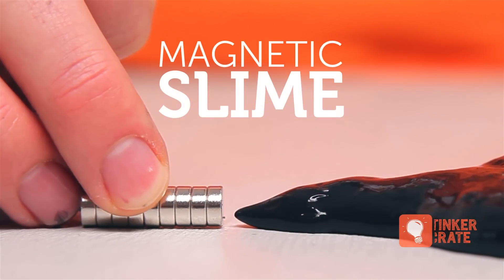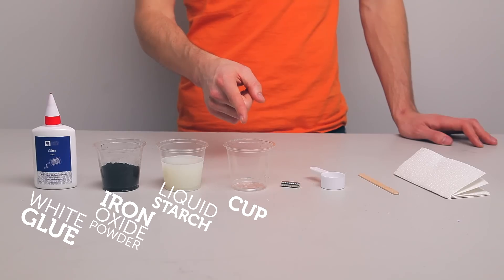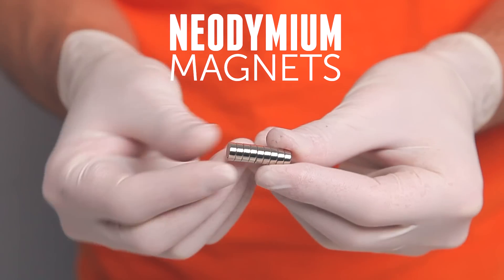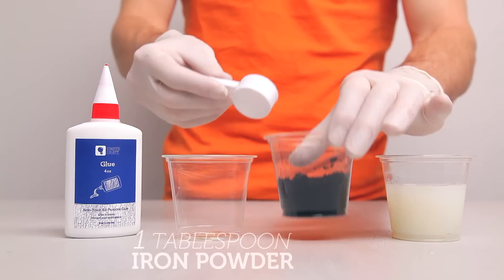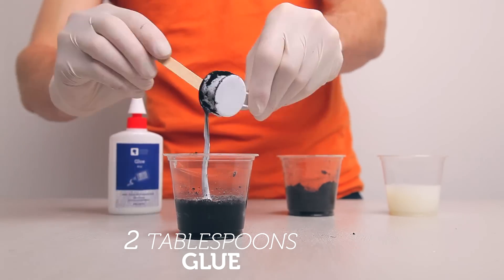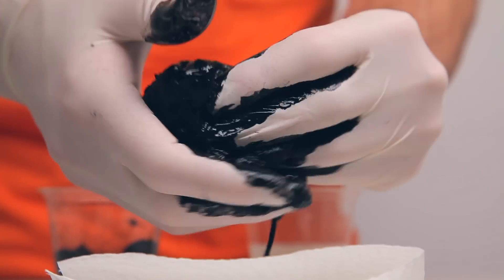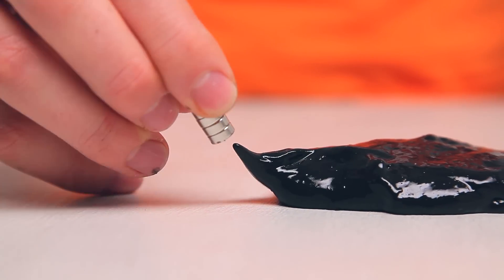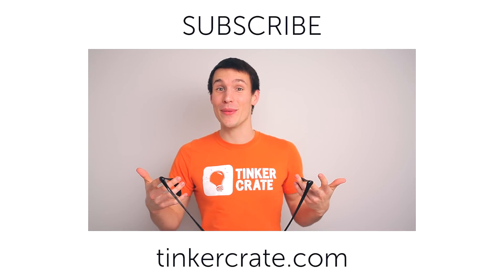How to Make Magnetic Slime | STEAM DIY | KiwiCo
Level up your slime game with this black magnetic goo that will magically move without having to touch it. Have fun and keep tinkering!